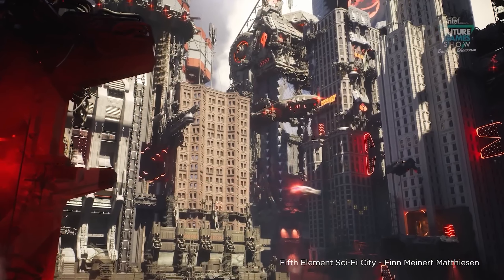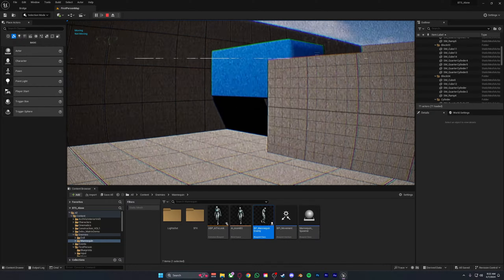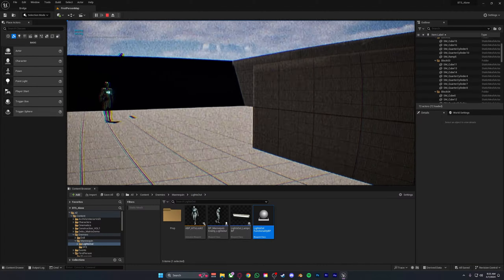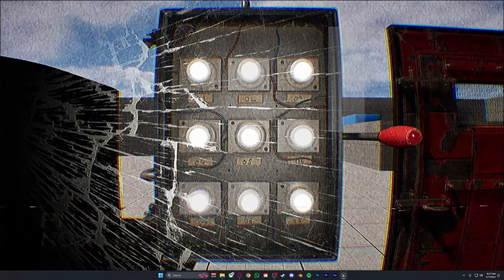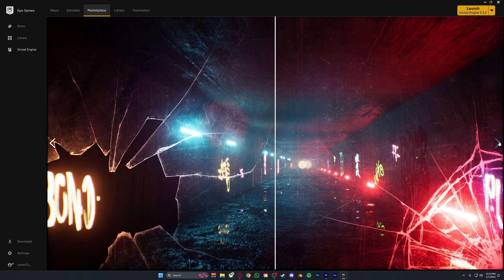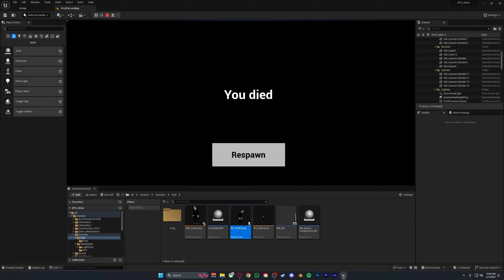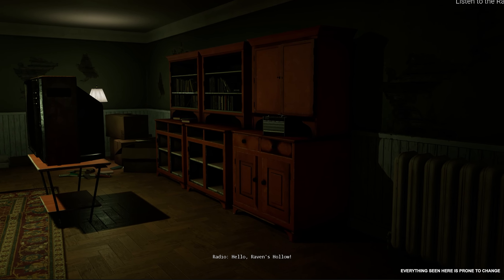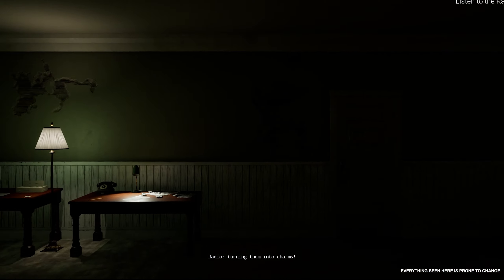Making My Horror Game BIGGER!!! - (Speed) Devlog #3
So, you are in my description box, well well well, might as well check out these links!

Copyright Note:
Anyone can freely use this content for Reaction Type Videos if they credit this channel and the exact video!

Chapters:
0:00 Disclaimer
0:04 Introduction
0:53 Section 1
1:33 Fuse Box
1:52 Map Completed (somewhat)
1:57 Clock Puzzle
2:07 Section 2
2:36 Section 2 Cutscene
3:03 Remade Ending Map
3:29 List of Changes and Stuff
3:39 5 Minutes of Gameplay
8:10 Outro